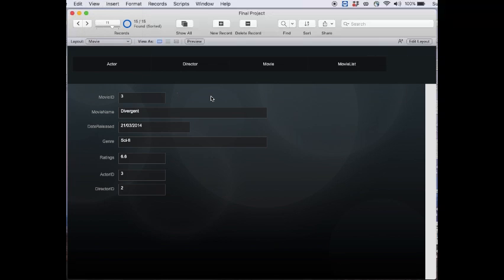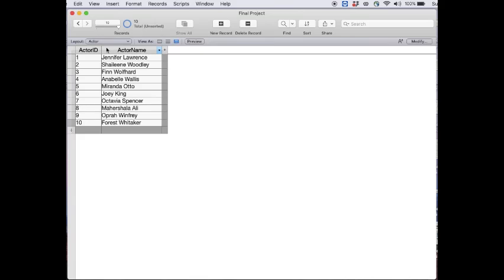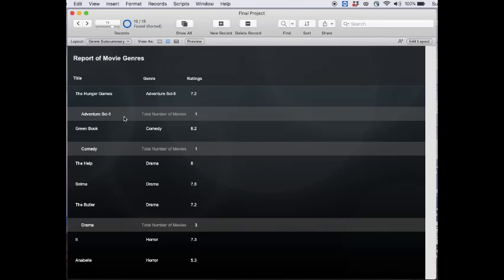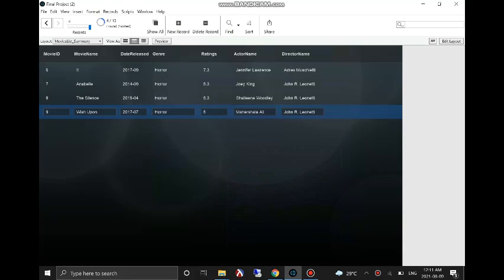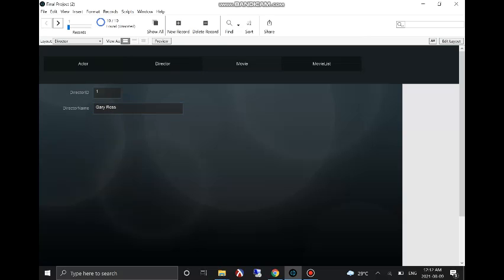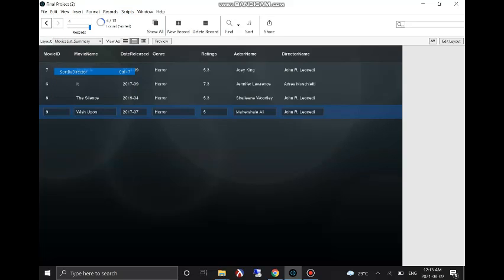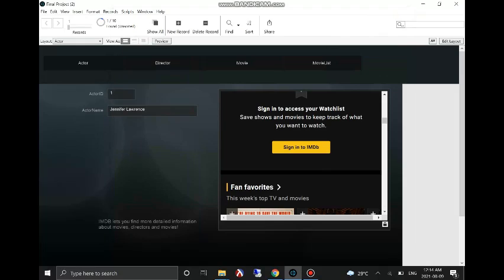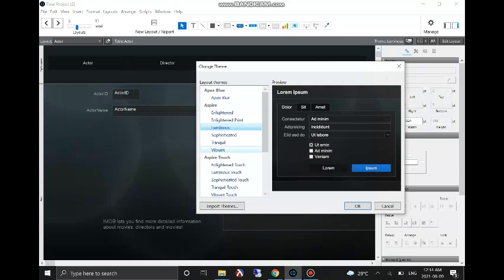Final Project ‐ CS 200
Final Project CS 200 - Fatima Yousafzai and Shahbaz Toru